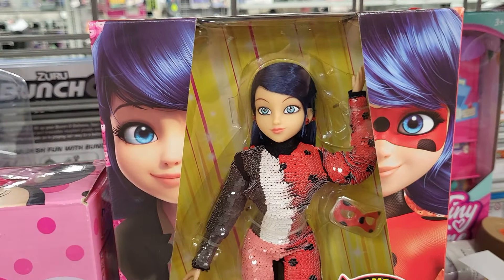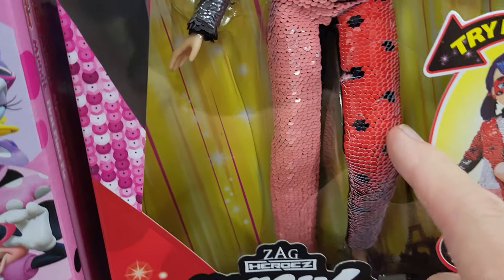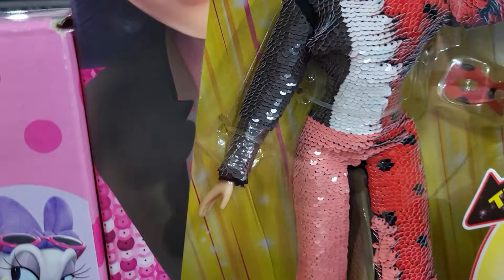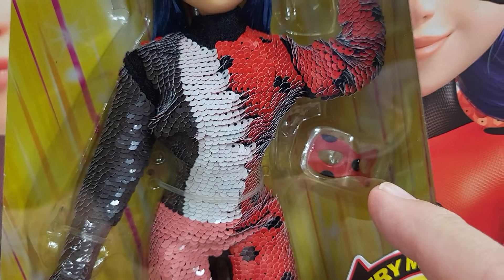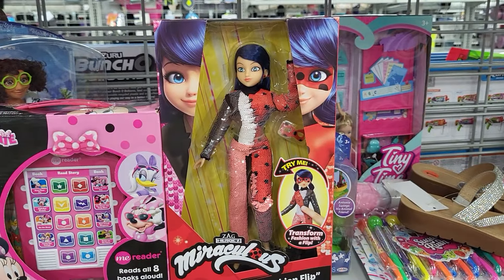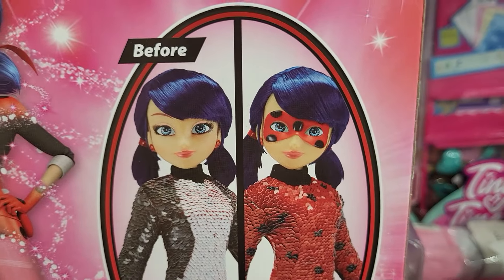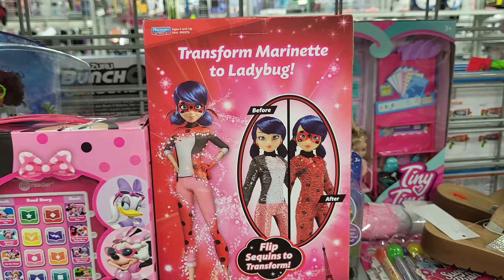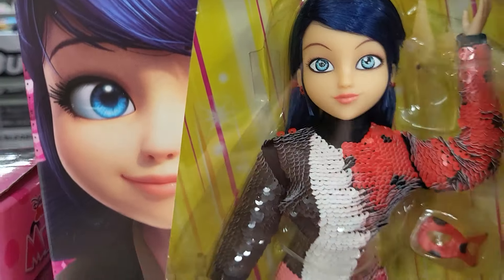MIRACULOUS LADYBUG BLUE HAIR DOLL CHANGES INTO MARINETTE - FASHION FLIP $9.99 - PINK & RED SEQUINS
BUDGET TOY SHOPPING AT BURLINGTON IN FLORIDA -